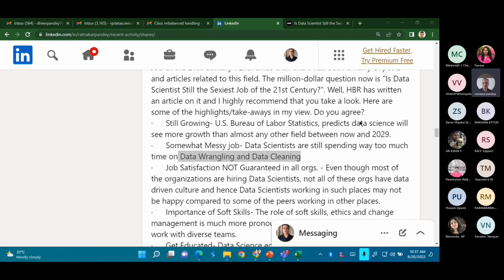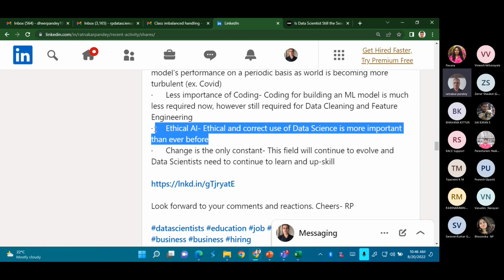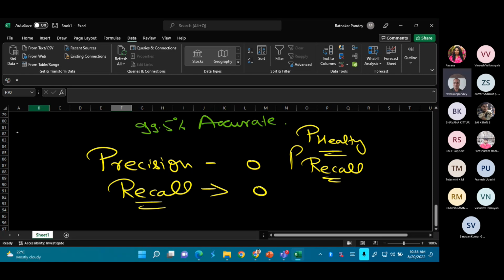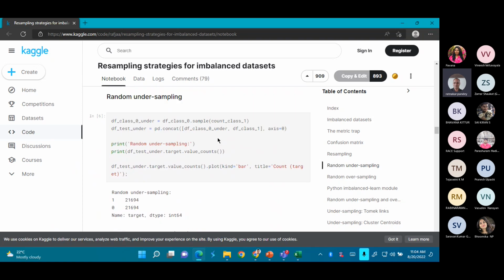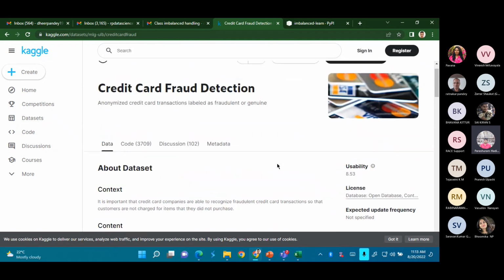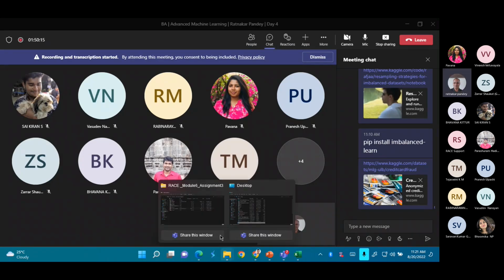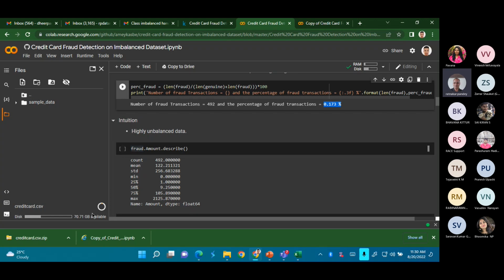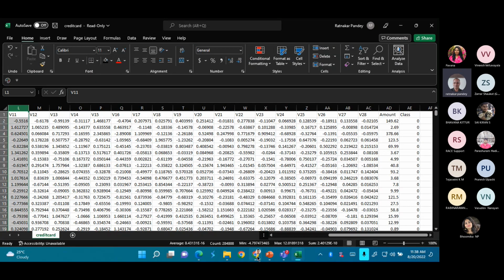BA09_10 | Advanced Machine Learning | Ratnakar Pandey | Day 4|Session 1